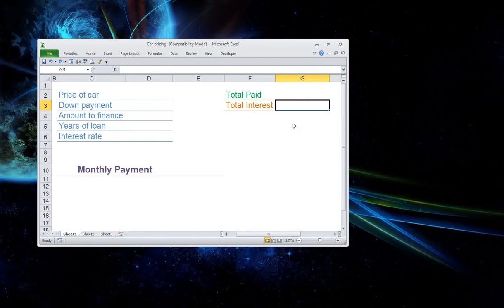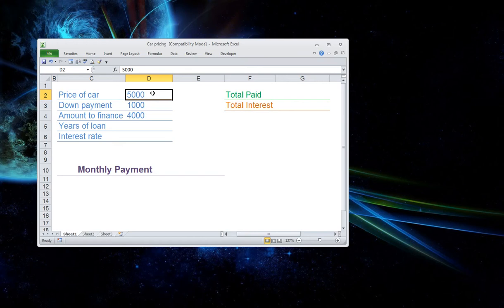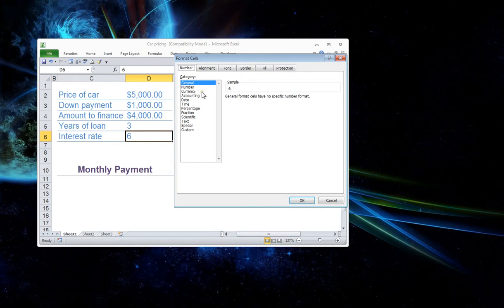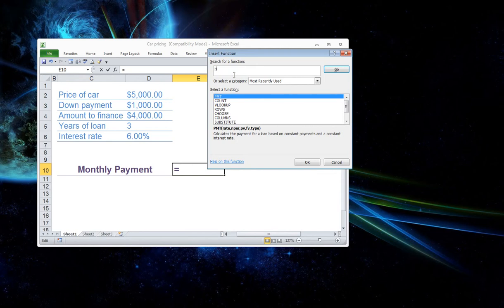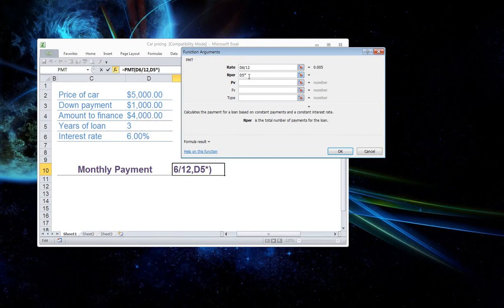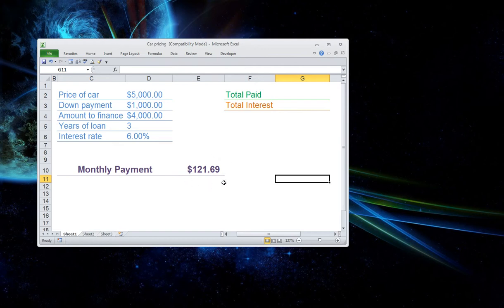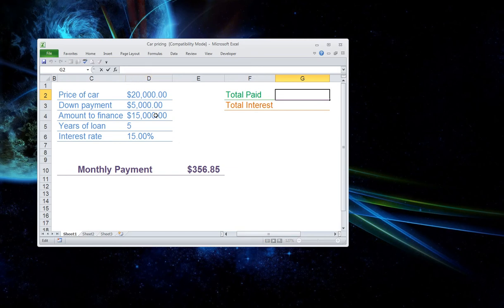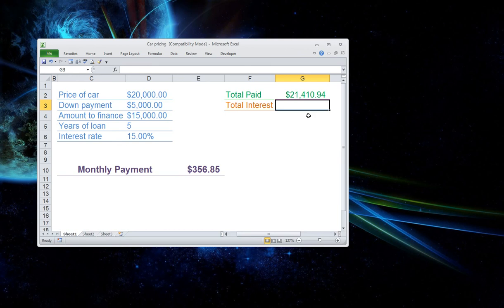Loan Interest Calculator Excel Formula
You construct formulas using CUMIPMT in a similar fashion to PMT, but in this ... Use 1 to calculate interest from the start of the loan.Loan Interest